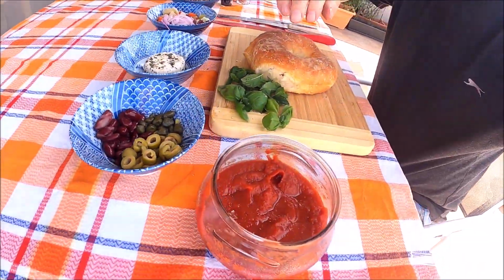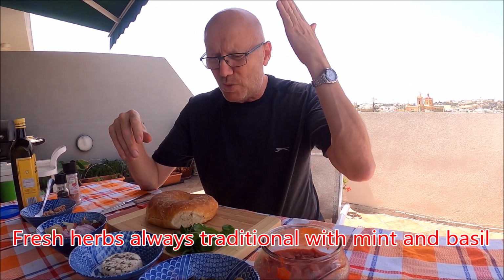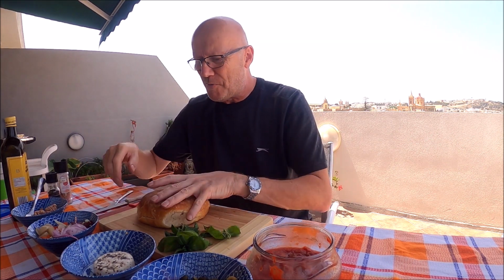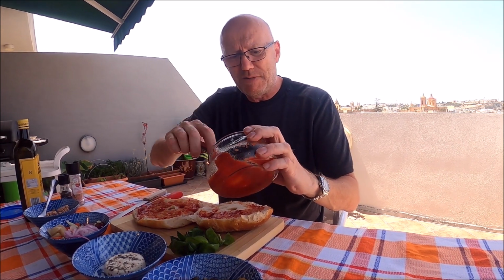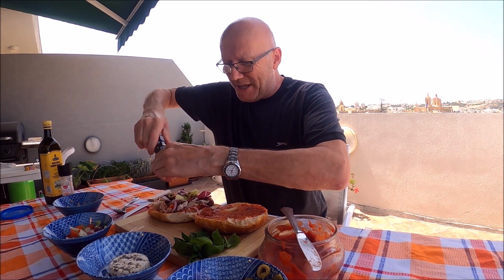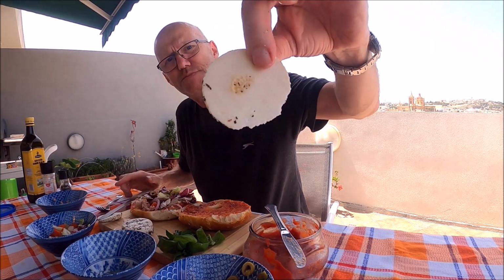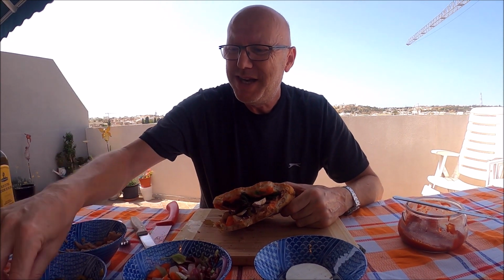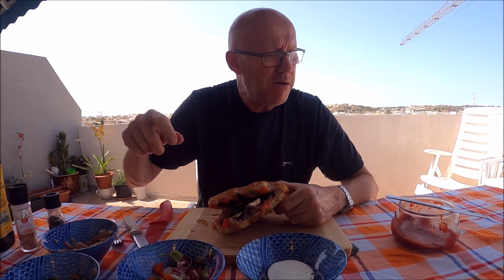Tuna Ftira Maltese Hobz biz zejt, Open sandwich , Taste of malta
Traditional Maltese recipe: Tuna ftira ,Typically known as Ħobż biż-żejt, which translates as "bread with oil" this traditional Maltese snack is much more than that and is enjoyed by locals as a snack at any time of day. Thick slices of crusty Maltese bread or ftira, are spread with kunserva, a sweet tomato paste, and topped with all the lovely fruits of the Mediterranean: capers, olives, onions, broad beans, tuna, ġbejna (goat's cheese)... your imagination is the limit.
If you are interested in helping the channel, donation Or just buying me a beer .. .. Get a free shot out !!